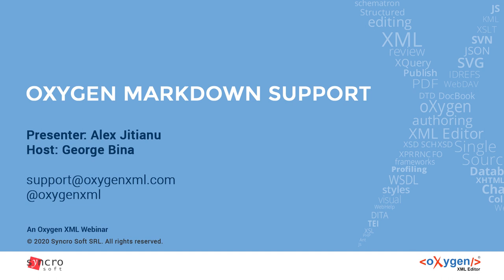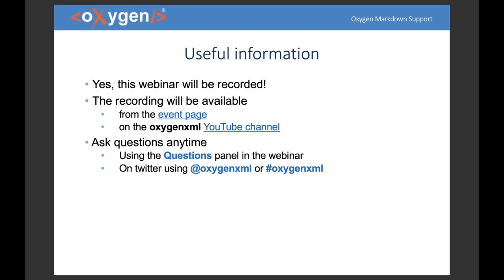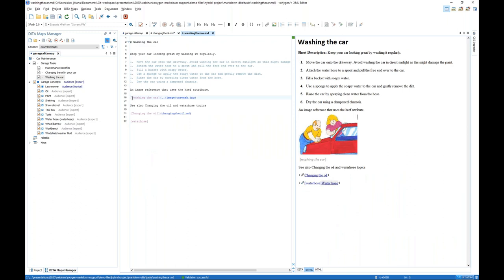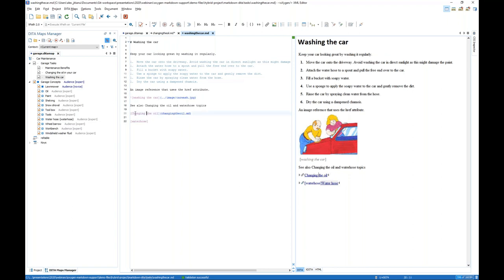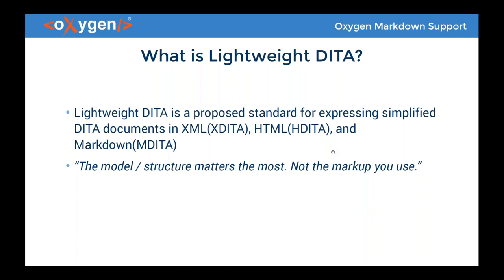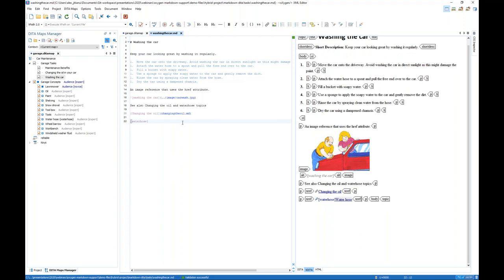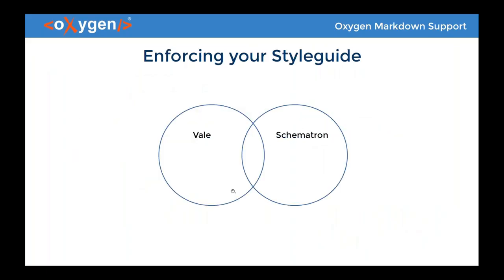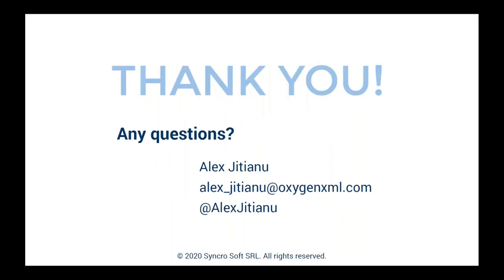Webinar: Oxygen Markdown Support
Markdown is a lightweight, plain text markup language and many subject matter experts (such as developers, or engineers) prefer to use it. In this webinar, you will see how Oxygen supports them with features such as:

 -   Editing support
 -   Conversion to other formats, like HTML or DITA
 -   Using Schematron rules to validate and check for completeness a Markdown file
 -   MDITA, the authoring format of LwDITA that uses Markdown to structure information